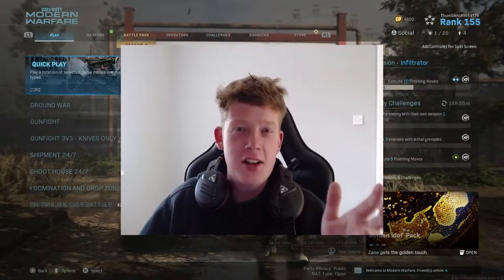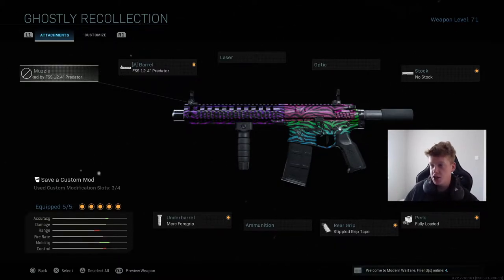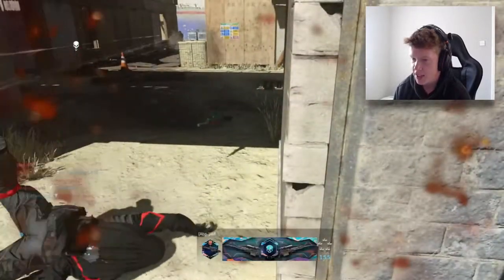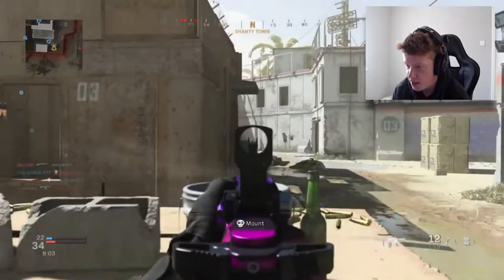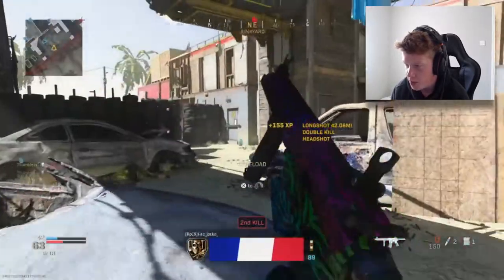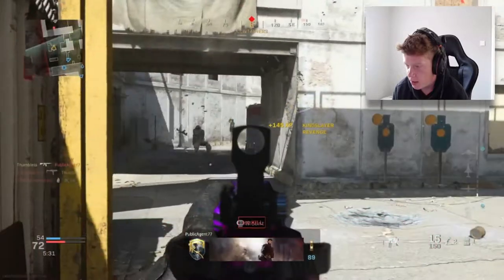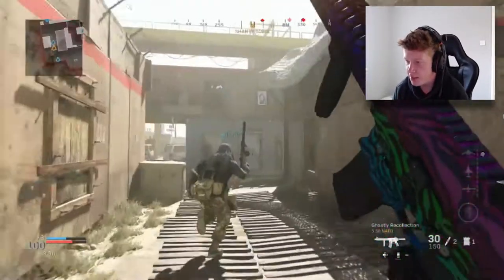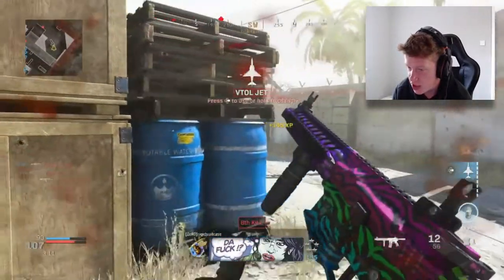the NEW RAINBOW M4A1 is TOO GOOD!!